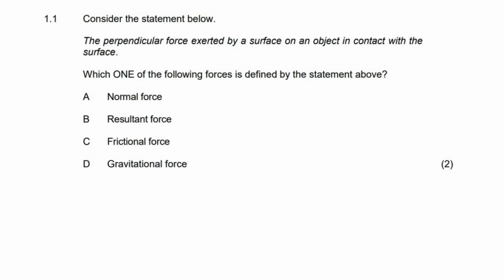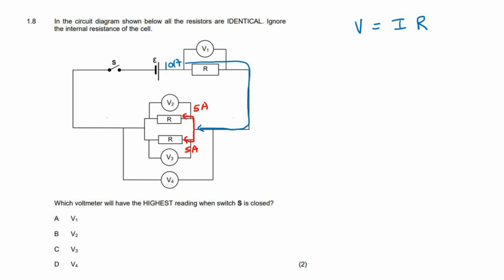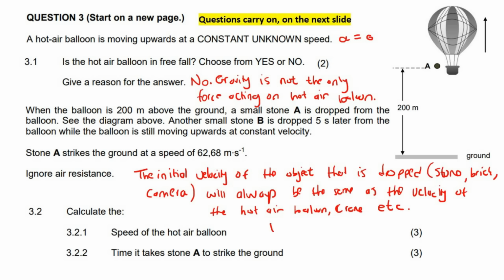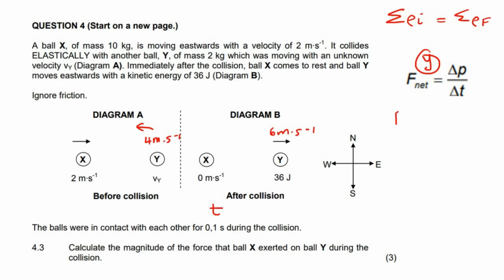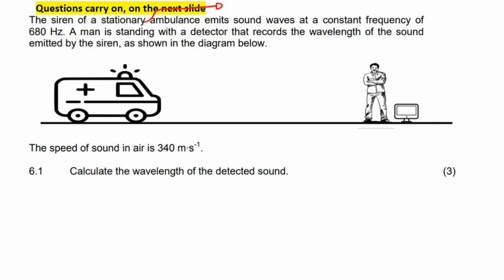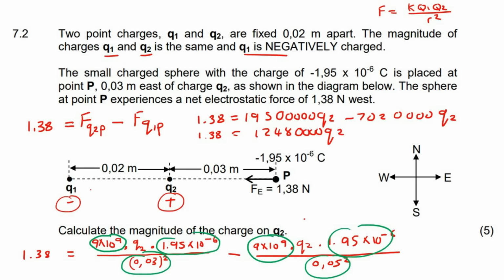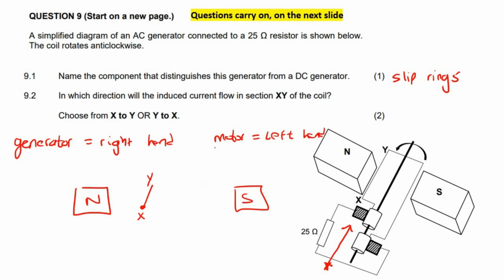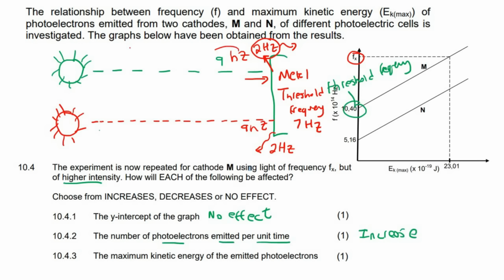2021 Physics Paper 1 Grade 12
2021 Physics Paper 1 Grade 12

I have a complete online course with way more content.